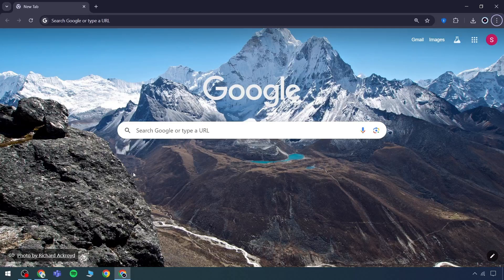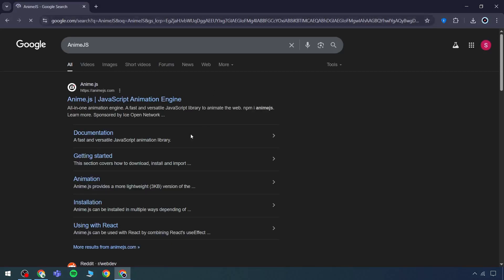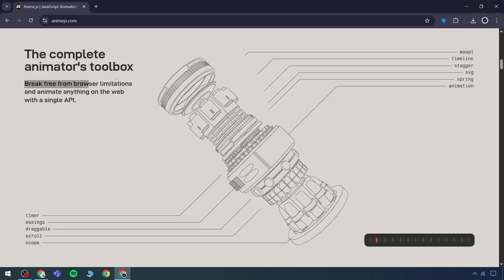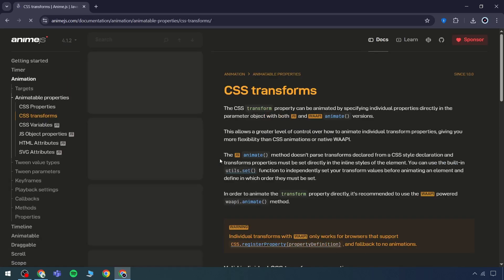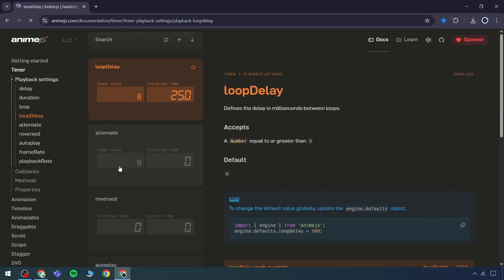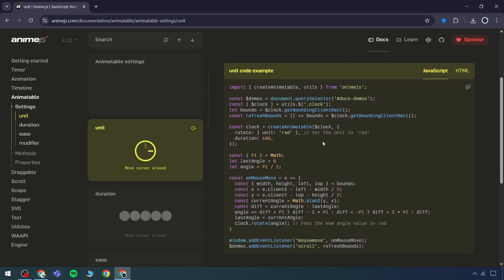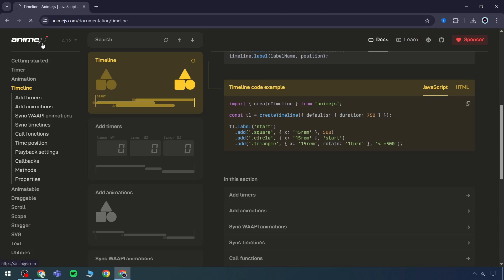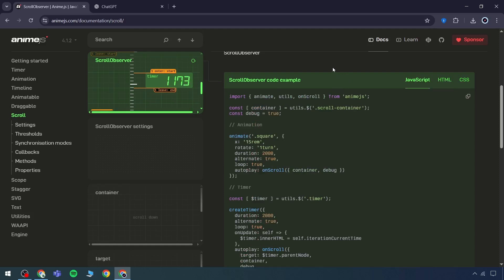Animate Your Web with AnimeJS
✅ Why AnimeJS? Discover a lightning-fast, open-source JS library for animating anything—DOM, SVG, CSS transforms, scroll effects & more
✅ Easy Setup: Run npm install animejs, import the module and you’re ready to animate with a single API
✅ Feature Highlights:
• Timelines & Sequencing: Chain animations with loop, delay, alternate & reverse controls
• SVG & DOM Animations: Animate shapes, icons or full components seamlessly
• Scroll-Triggered Effects: Create scroll observers, staggered entrances & spring-based transitions
• Draggable & Cursor Paths: Build draggable elements or animate pointers along custom paths
✅ Live Demos: Copy-paste any code snippet from the official docs to instantly reproduce animations in your project
✅ Pro Tip: Use the bundle size selector to optimize performance for large-scale apps
💰 Cost Breakdown
• AnimeJS: $0 — 100% free, MIT-licensed, unlimited usage for personal & commercial projects